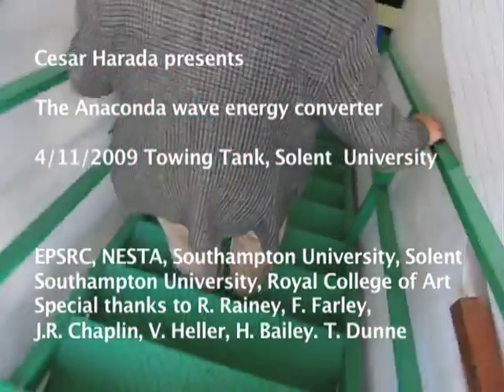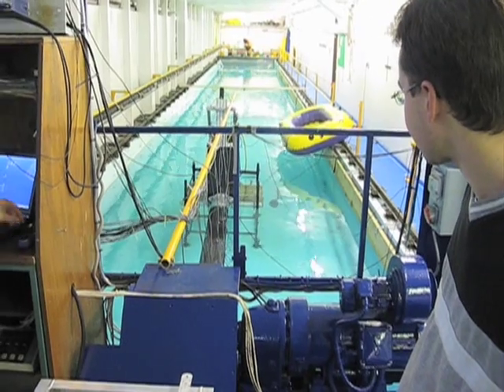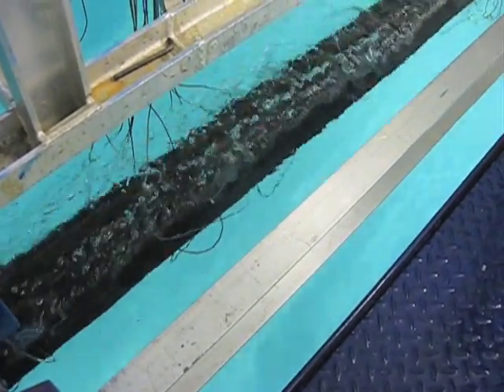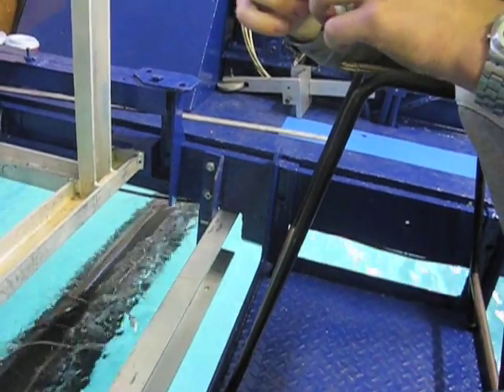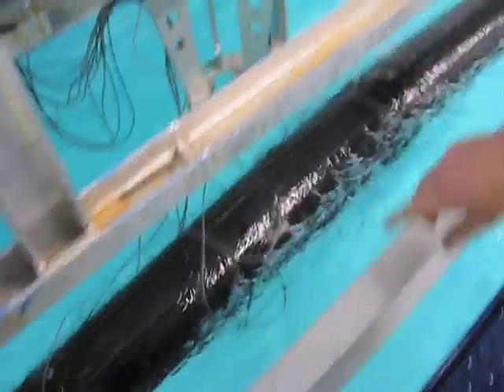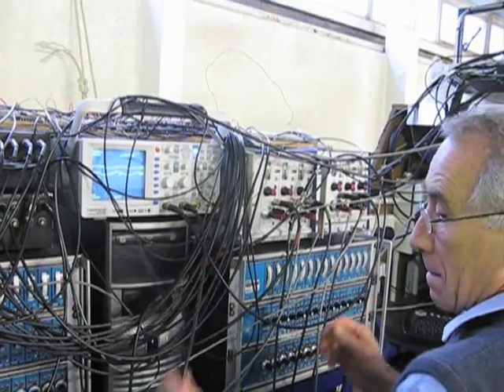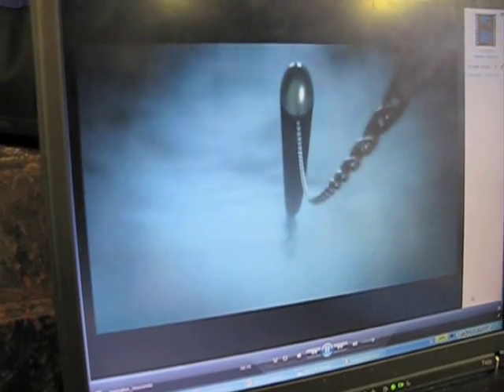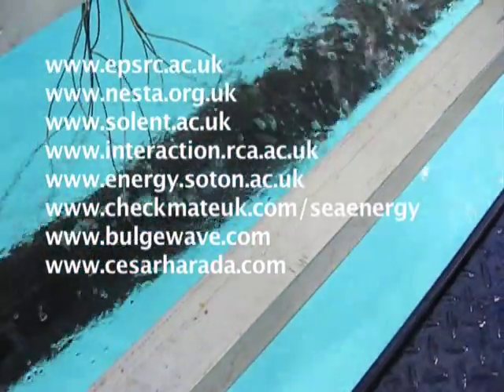Anaconda, Wave energy converter, Towing tank experiments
Cesar Harada presents
The Anaconda wave energy converter
4/11/2009 Towing Tank, Solent  University

EPSRC, NESTA, Southampton University, Solent Southampton University, Royal College of Art.
Special thanks to R. Rainey, F. Farley, J.R. Chaplin, V. Heller, H. Bailey. T. Dunne